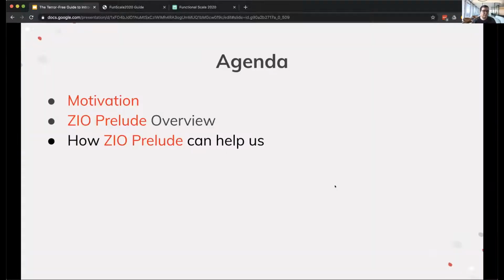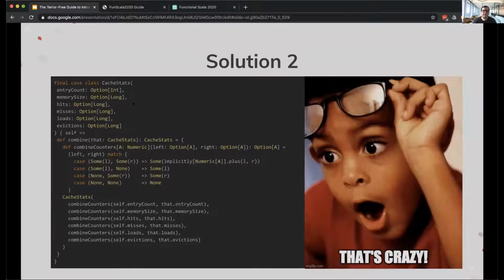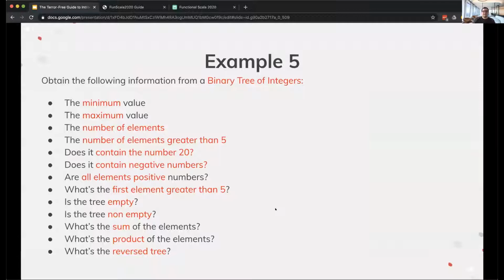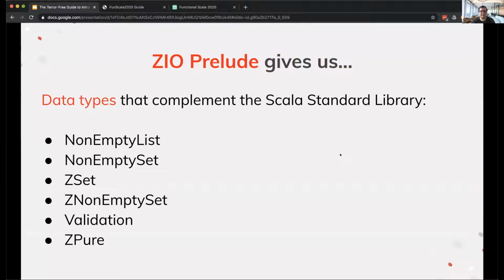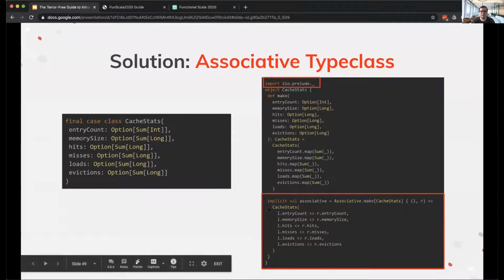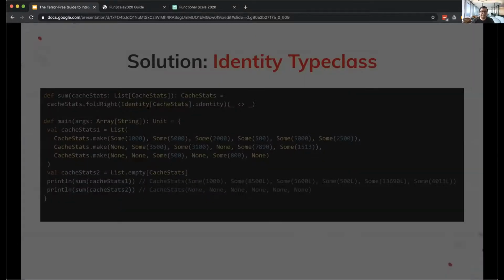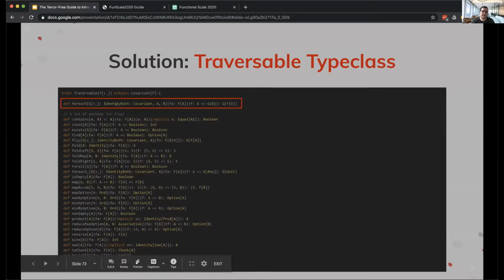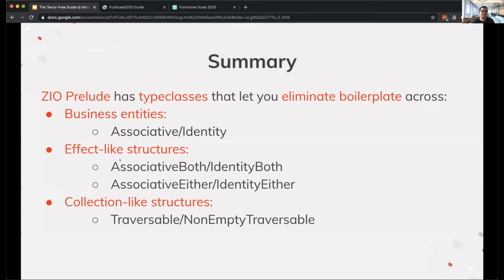The Terror-Free Guide To Introducing Functional Scala At Work by Jorge Vasquez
Too often, our applications are dominated by boilerplate that's not fun to write or test, and that makes our business logic complicated. In object-oriented programming, classes and interfaces help us with abstraction to reduce boilerplate. But, in functional programming, we use type classes. Historically, type classes in functional programming have been very complex and confusing, partially because they import ideas from Haskell that don't make sense in Scala, and partially because of their esoteric origins in category theory. In this presentation, Jorge Vásquez presents a new library called ZIO Prelude, which offers a distinctly Scala take on Functional Abstractions, and you will learn how you can eliminate common types of boilerplate by using it. Come see how you can improve your happiness and productivity with a new take on what it means to do functional programming in Scala!

About Functional Scala:
Functional Scala was founded in 2019 to provide an independent, professional platform for speakers across the entire Scala community, bringing together new and existing Scala developers in an uplifting and welcoming environment that focuses on innovation & excellence.